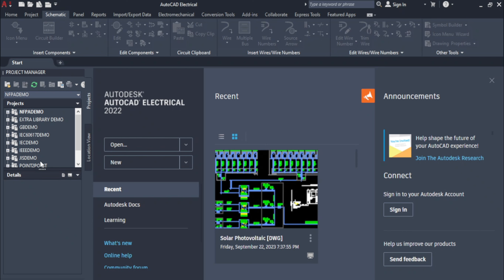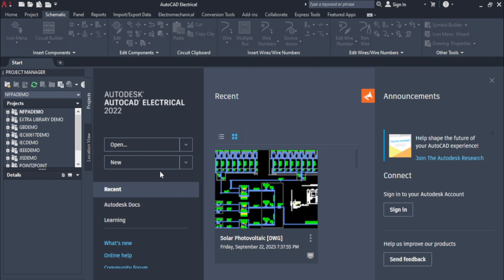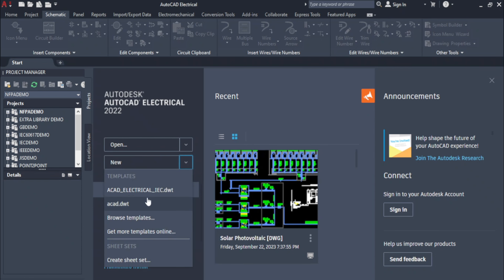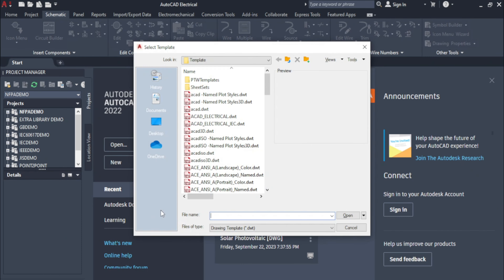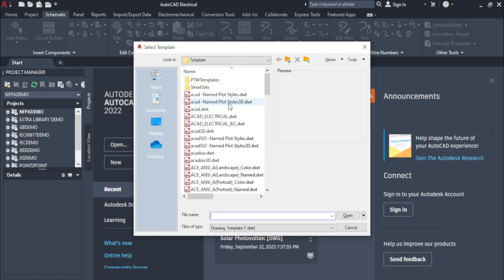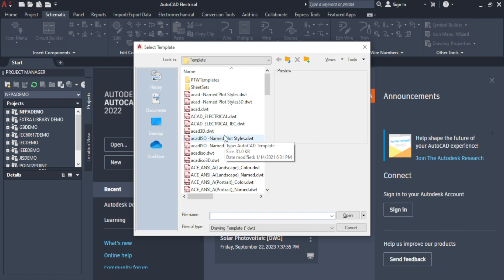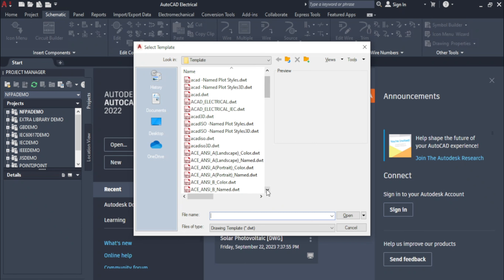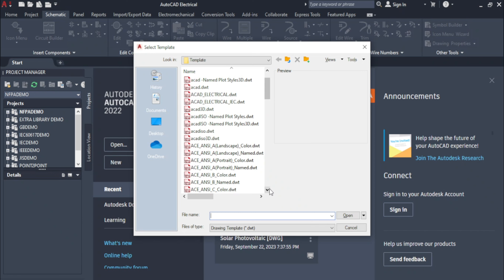1. CREATING A NEW DRAWING DOCUMENT in AutoCAD Electrical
The first page of interface of AutoCAD Electrical is divided into various
sections like PROJECT MANAGER, Local Documents and help, and
announcements. You will learn about the options in these sections later.
Now, our first task is to create a drawing document. There are two major unit
systems to create drawings: Metric (SI) and Imperial. We will learn to create
drawings in both the unit systems.